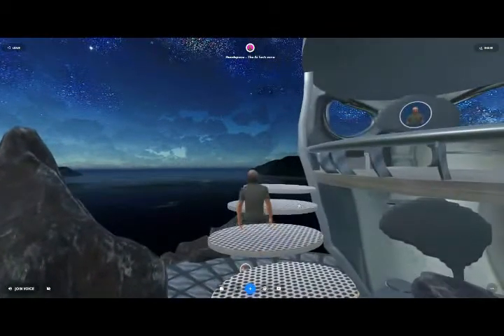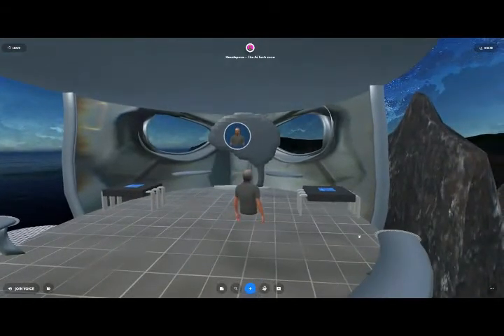Headspace The Ai Techzone (LowRes)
A video walkthrough and description of a Metaspace I created as a demo for the Tech community. I see the area being used for meetings/training and games for Colleges/Industries like Robotics, Artificial intelligence or IOT. This is the Low Res version for easier download.